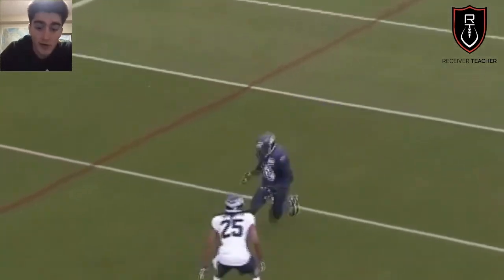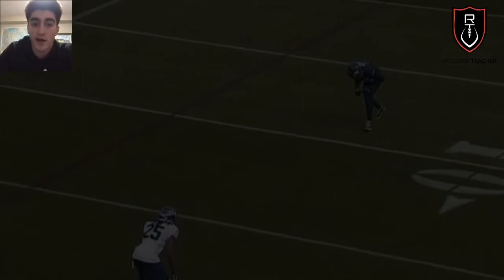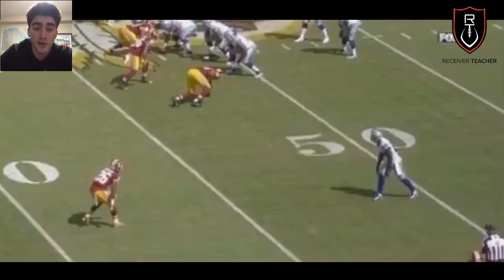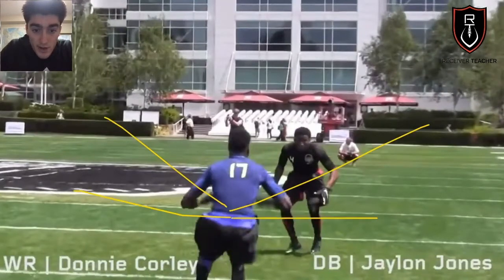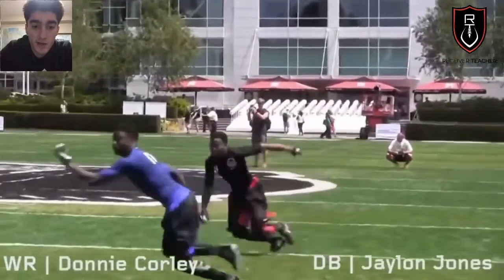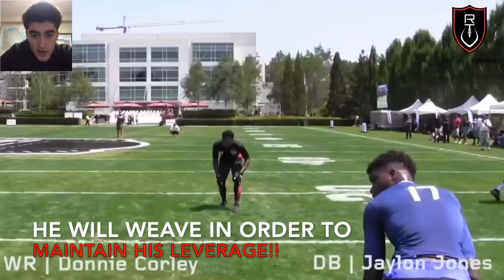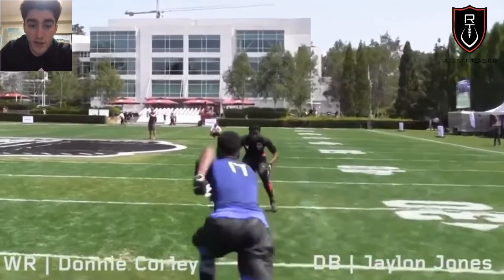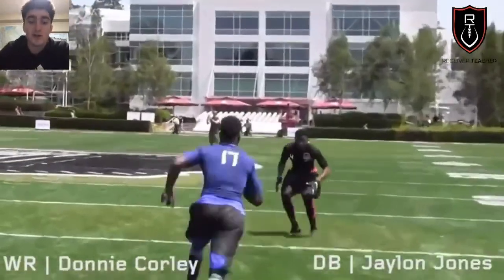Getting Square vs Off Man | Class In Session #002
This video will go over the concept of "getting square" in order to eliminate leverage advantages in off man. This is crucial to creating separation vs a defender lined up at depth as it gives you a "2-way go" that he has to respect.

The keys to getting square as outlined in this video:
#1 Eliminate leverage by taking an angle to get square to the DB
#2 Eliminate cushion with speed by pressing his toes
#3 Once you get square and you reach the DB's toes give a sudden move

Follow us @receiverteacher on all major platforms for the best receiver content out there!